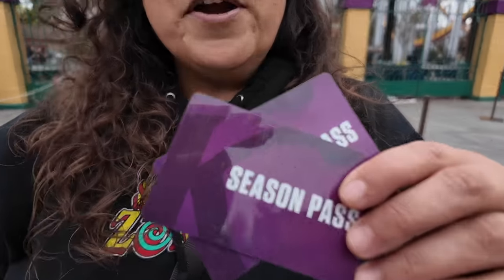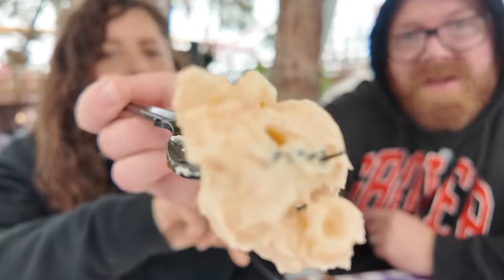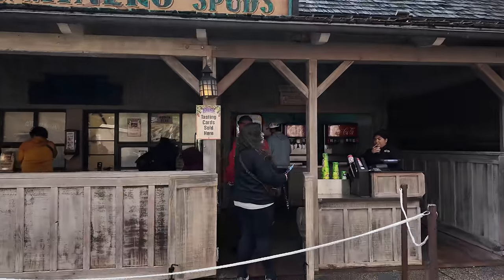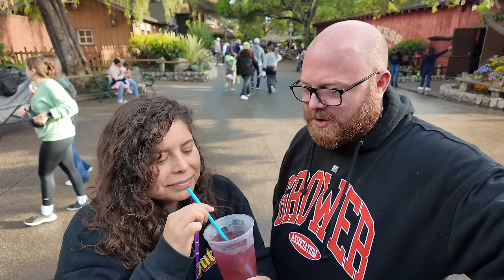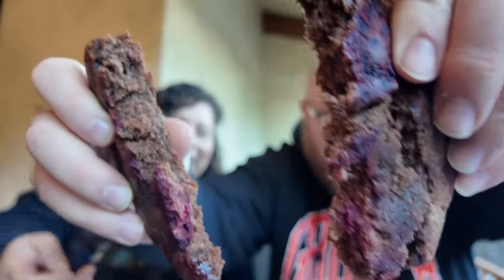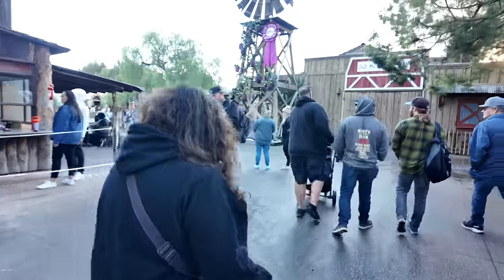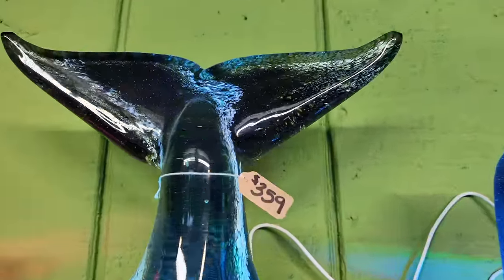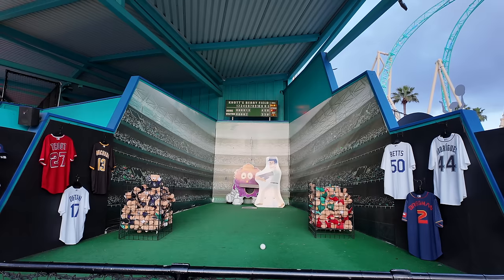Knott's Berry Farm Ride Fail + Rating Boysenberry Festival Foods!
In this vlog we go to Knotts Berry Farm to try out foods from the 2024 Boysenberry Festival, play a carnival game, and try to do a mid ride review.